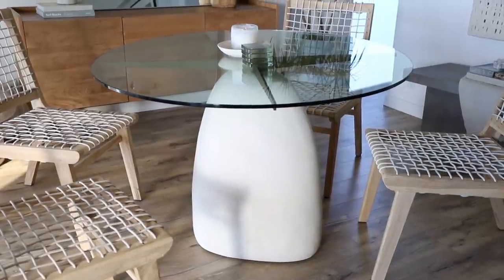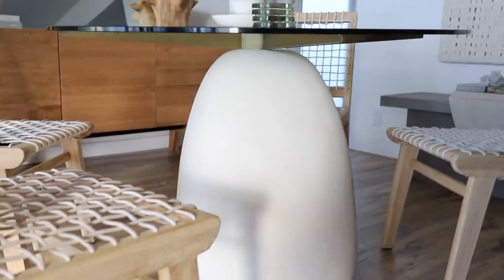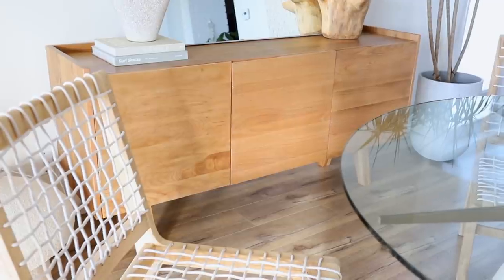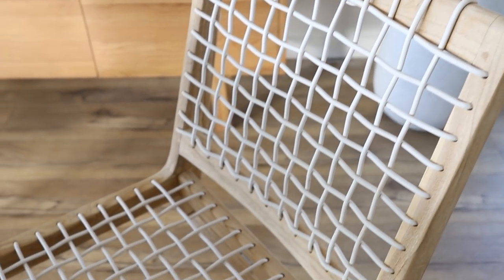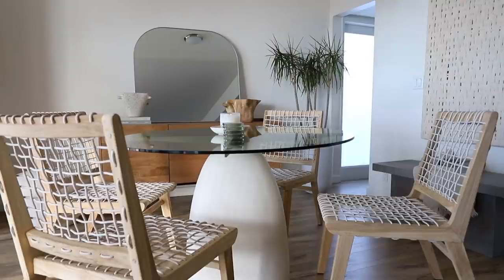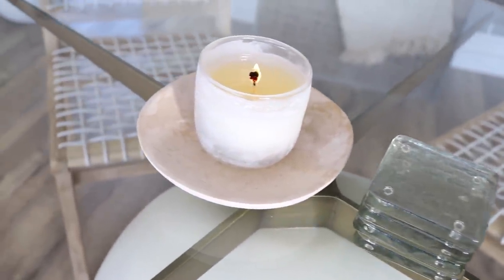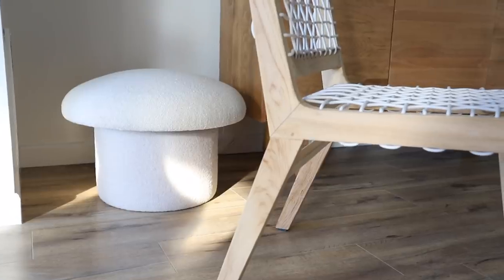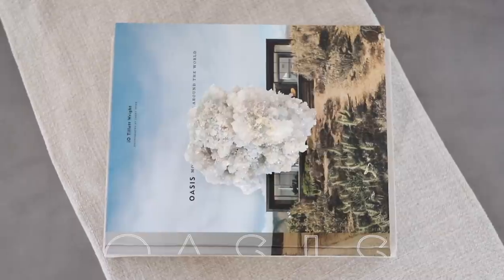ROOM MAKEOVER! DINING ROOM DECORATING IDEAS! DINING ROOM DECOR!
ROOM MAKEOVER! DINING ROOM DECORATING IDEAS! DINING ROOM DECOR! Huge thank you to Article for making this video possible!

Article ships almost anywhere in the USA and Canada for a ﬂat-rate of $49!

ITEMS SHOWN!
Still Book
Surf Shacks Book
Linen Blanket
Oasis Book

BEAUTY FAVORITES!